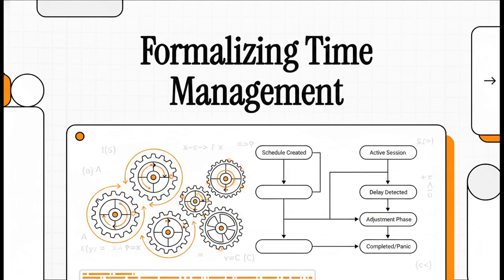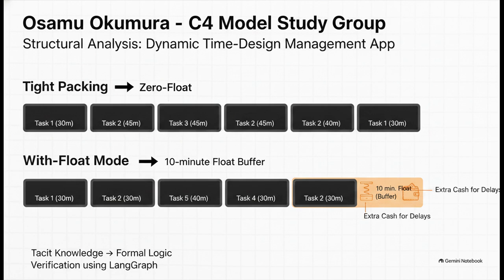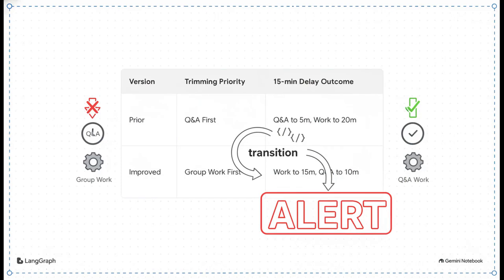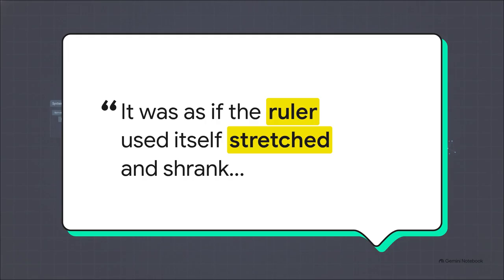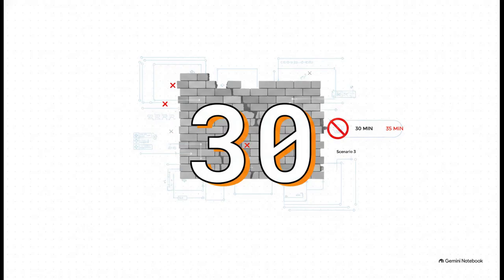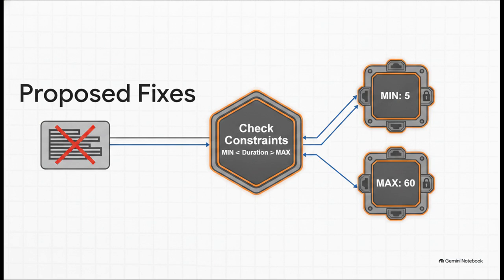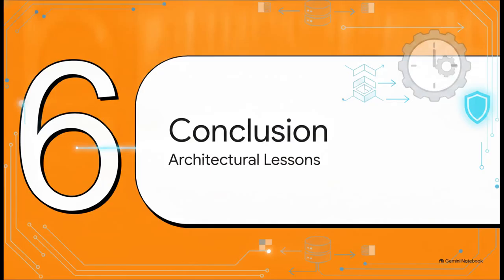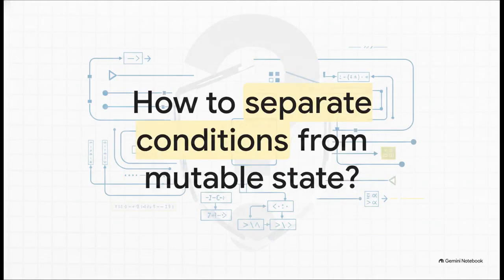Formalizing Time Management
C4model.org    Osamu Okumura 2026

Invariant and State Transition Analysis of a Dynamic Time Design Management App
2 Sources
This document is a research note analyzing the structure and design flaws of the "Dynamic Time Design Management App," developed to help moderators and instructors facilitate events smoothly within limited timeframes. It visualizes system behavior using the C4 model and state transition diagrams, detailing how the system manages concepts such as "float" (acting as a buffer) and the prioritization of module reduction. During the analysis, a bug was identified where violations of program invariants caused the manual adjustment function to malfunction; the document reports on the fix and the verification results. It also explains key time-management principles in plain language—making it useful for non-technical successors—thereby serving as a practical guide. Furthermore, it includes implementation examples of dynamic simulations using LangGraph to validate the model, as well as the app's complete source code. In this way, the document comprehensively presents a process for transforming tacit operational knowledge into explicit knowledge from a software architecture perspective, ultimately enhancing system reliability.